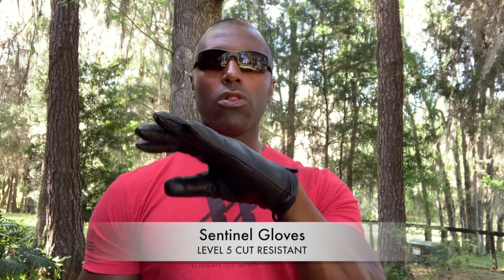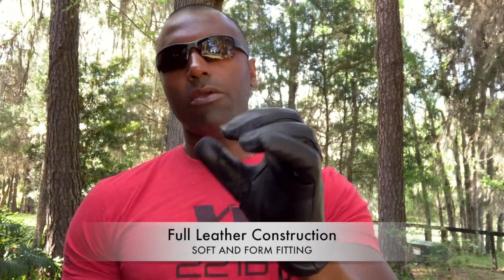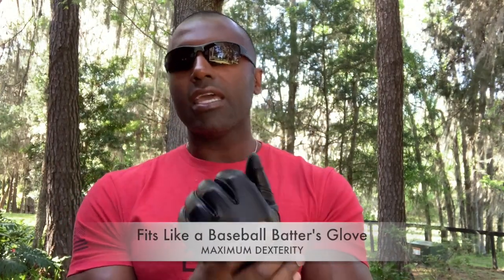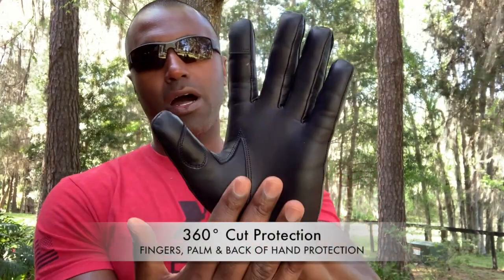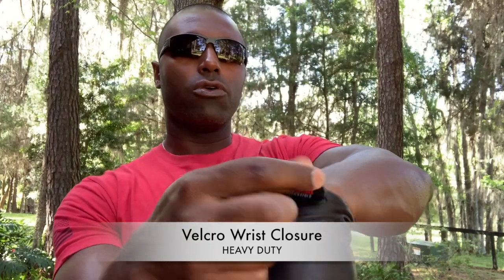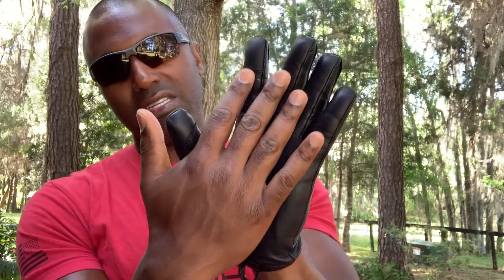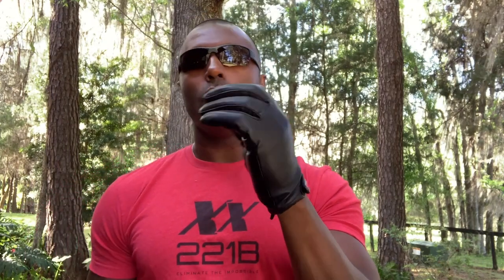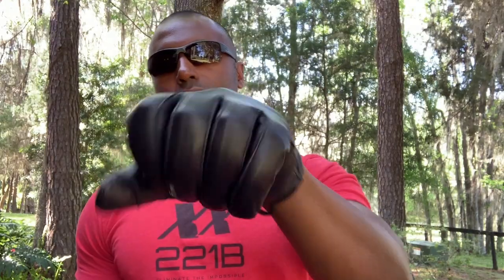Cut Resistant Best Dexterity Leather Gloves For Police Officers - 221B Tactical Sentinel Gloves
If you love wearing leather athletic gloves on duty (like baseball batting gloves) but hate the fact that those gloves offer ZERO protection, you're gonna love the 221B Tactical Sentinel Gloves. If these aren't the best leather patrol gloves you've ever tried, we INSIST you return them for a 100% refund.

-Full Leather Construction
-Level 5 Cut Resistant (EN388)
-Form Fitting Custom Design
-Touch Screen Ready
-360° Cut Protection (not just the palms)